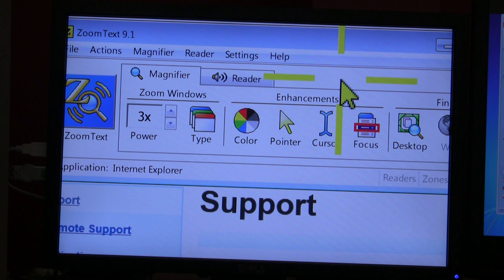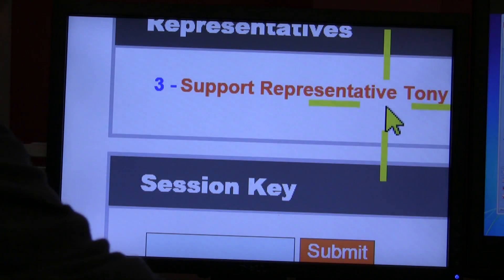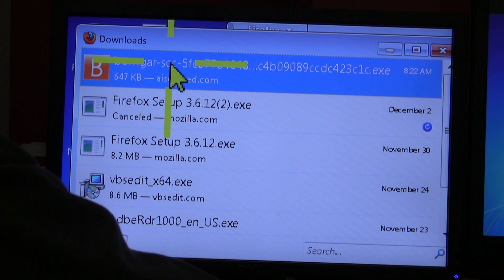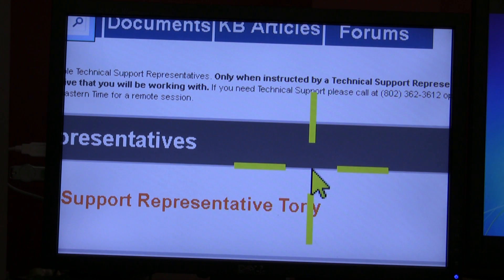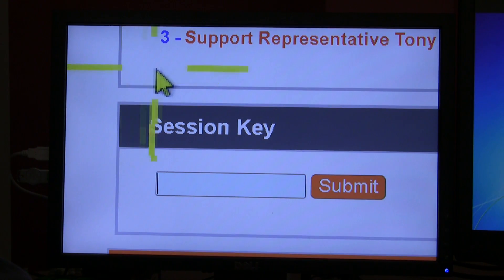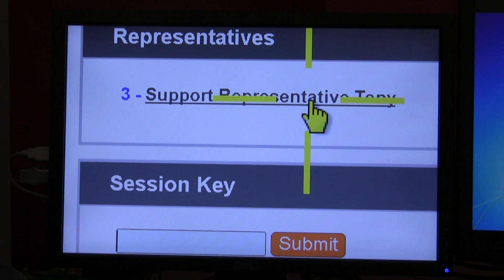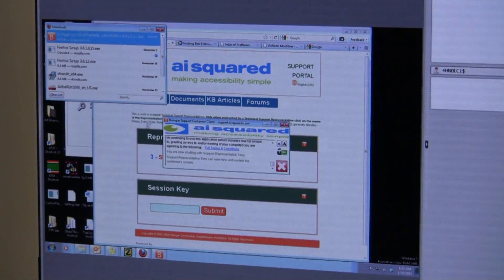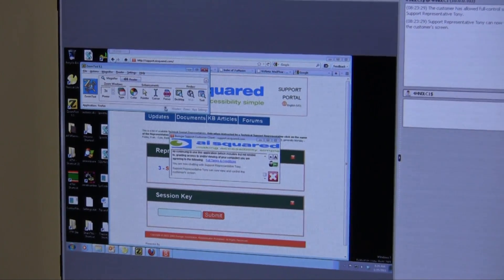ZoomText Tech Support Tip#12 - Using Remote Assistance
In this ZoomText tip, Tony walks you through how to login to remote assistance so an Ai Squared support representative can remotely control your computer.